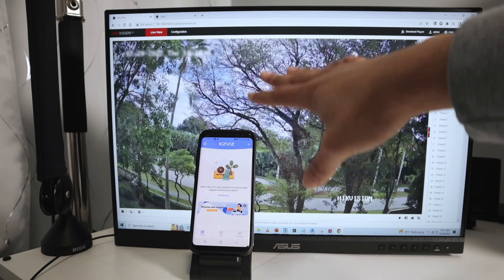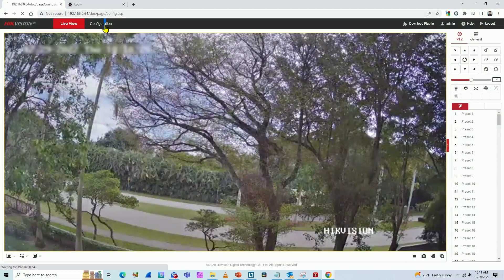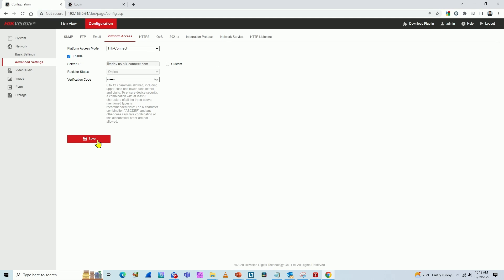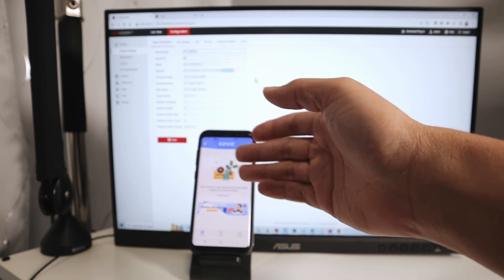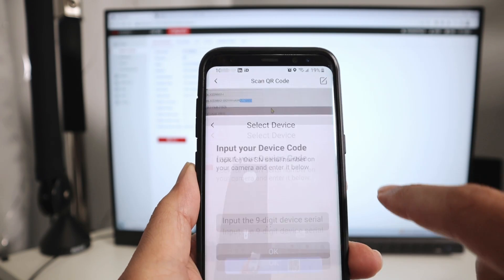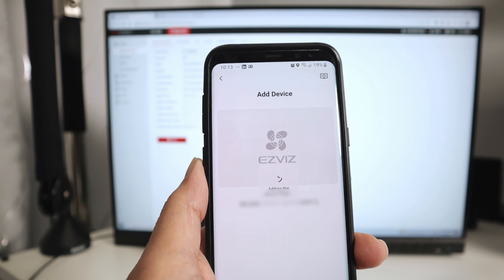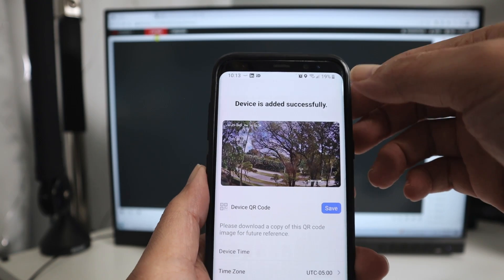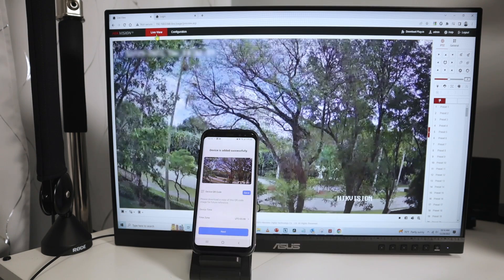How to add a Hikvision camera to EZVIZ | Using Hik-connect platform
Learn how to add a Hikvision camera to the EZVIZ App via the Hik-connect plataform. It works with any Hikvision camera or NVR.